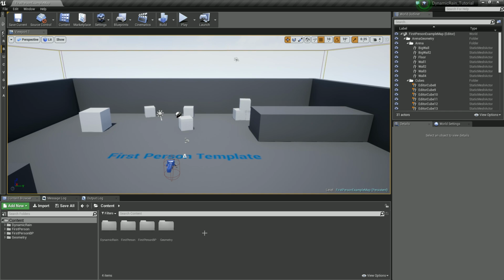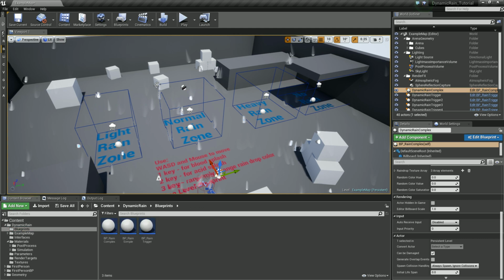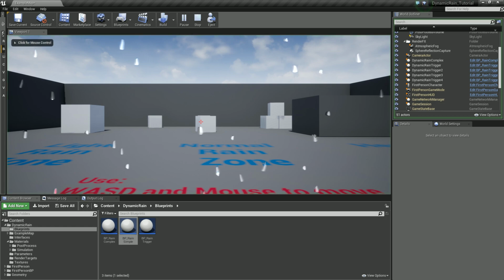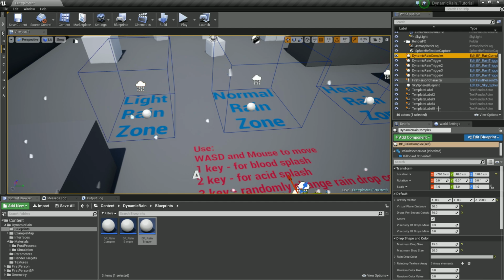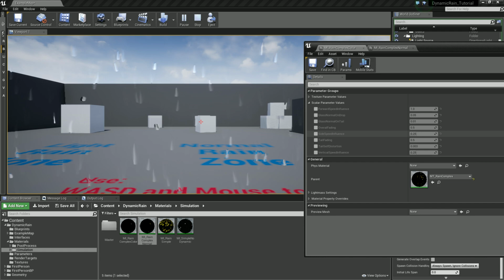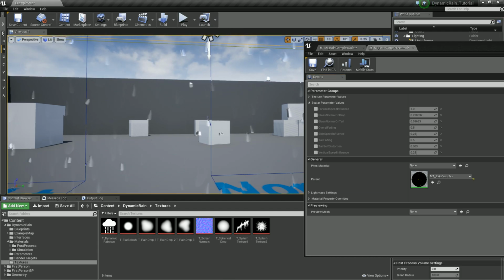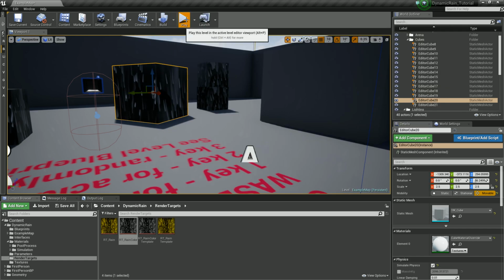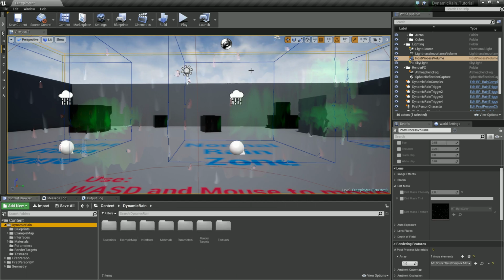Dynamic Rain project for UE4 - How to Use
Dynamic Rain Tutorial